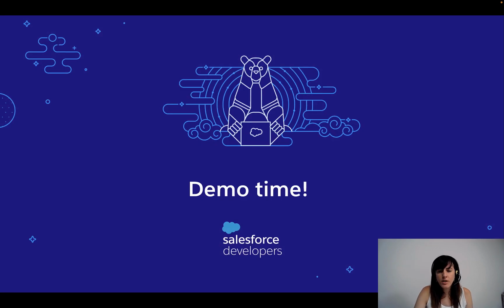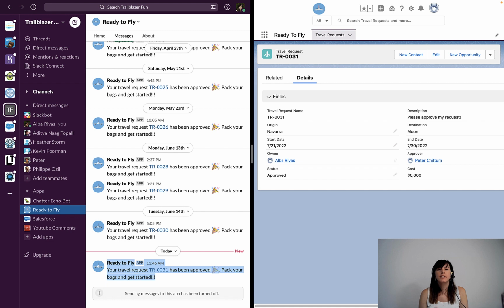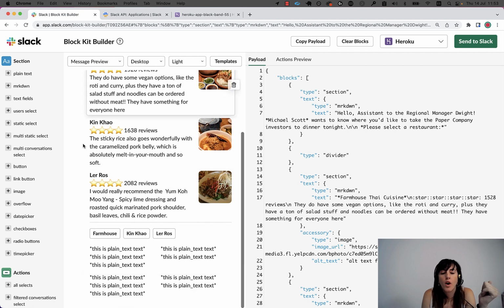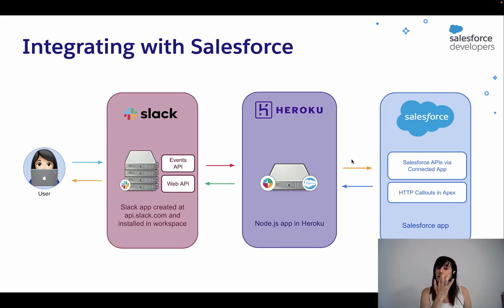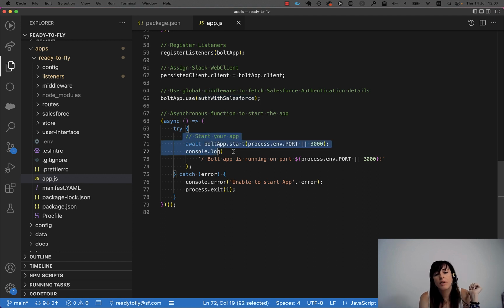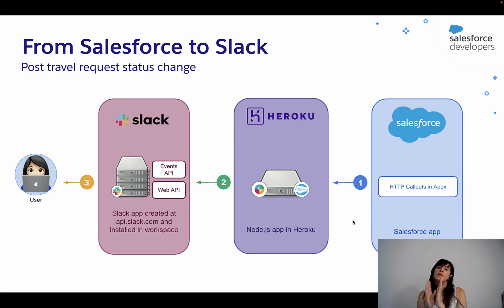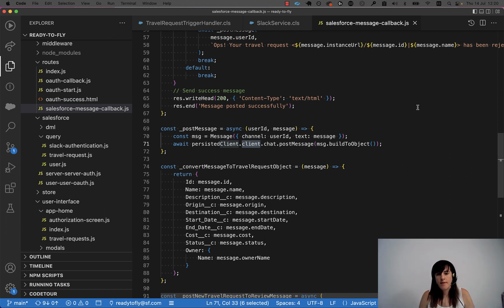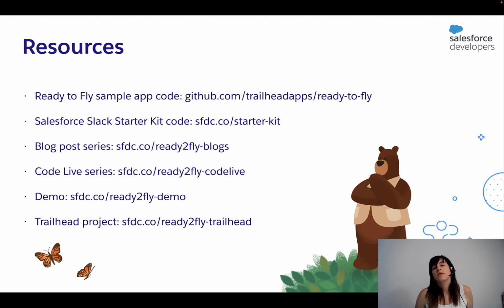Building a Slack App That Integrates with Salesforce